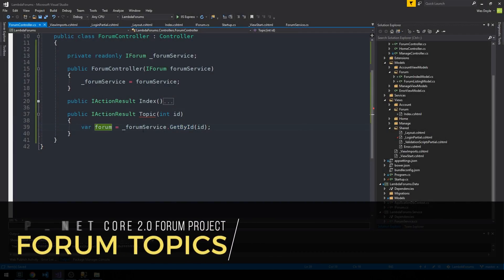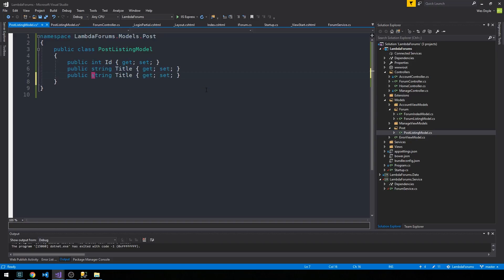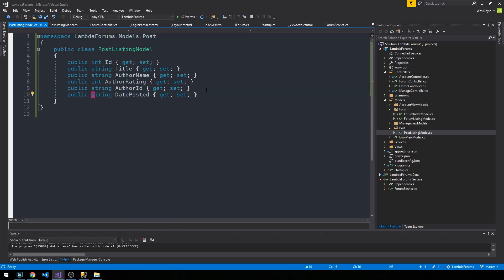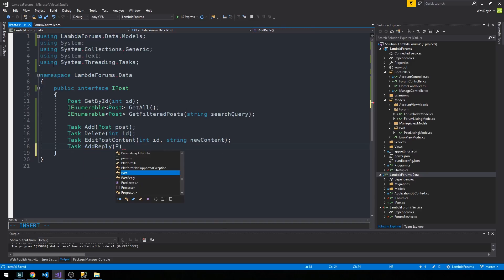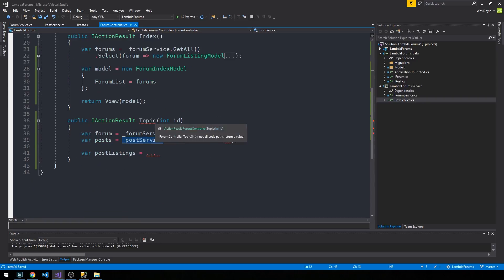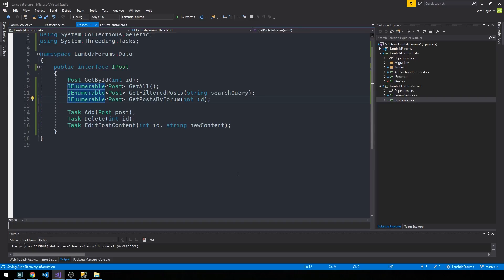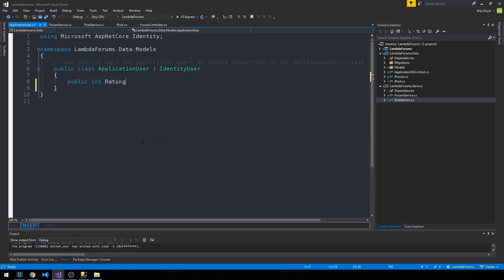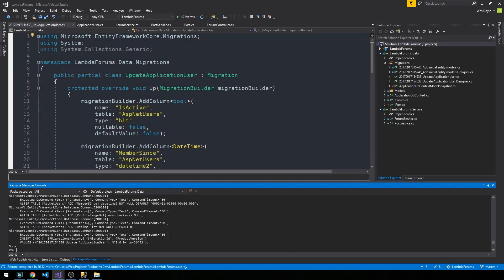ASP.NET Core 2 MVC Forum | 06 | Forum Topics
In this episode, we work on Forum Topics.